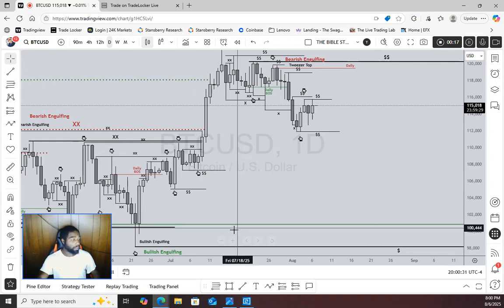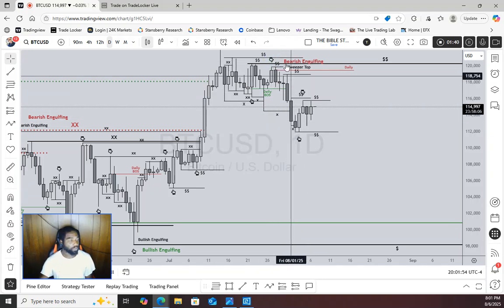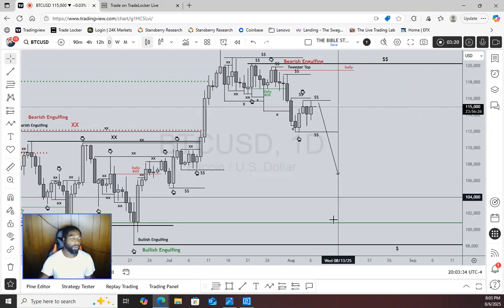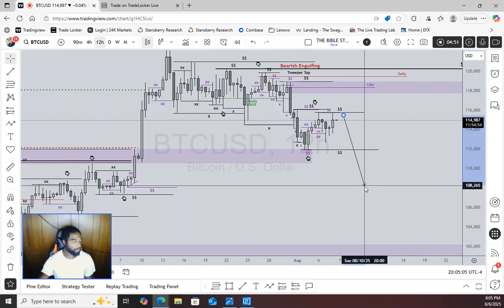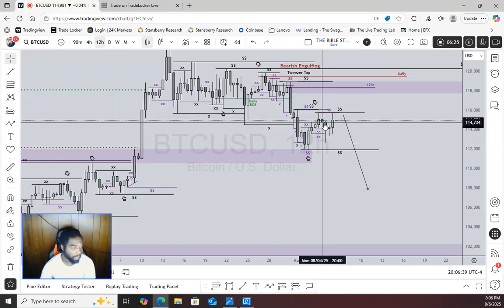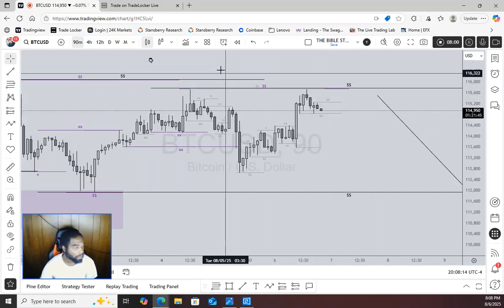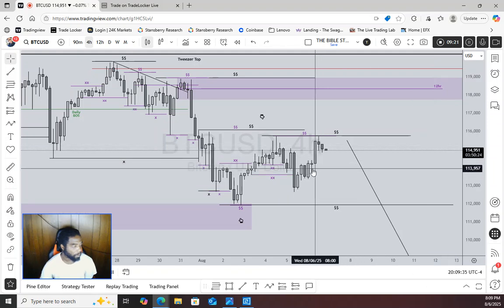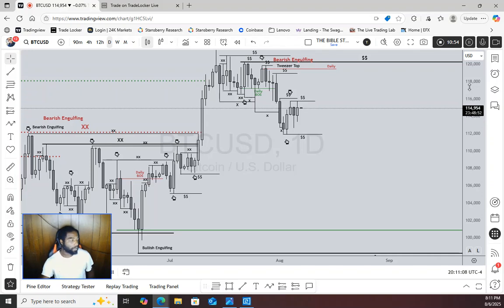BTCUSD 8/6/2025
Come Tap into the mind of SnipeGoat, as he gives you a quick Market Breakdown of Bitcoins current Price Action. What is Price doing? Where is Price going? Come find out.

_SnipeGoat_

_TheeCandleReadingGURU_